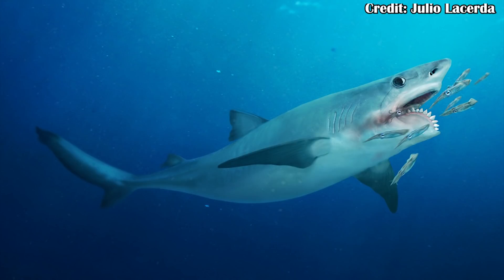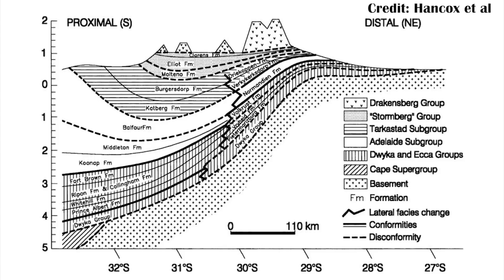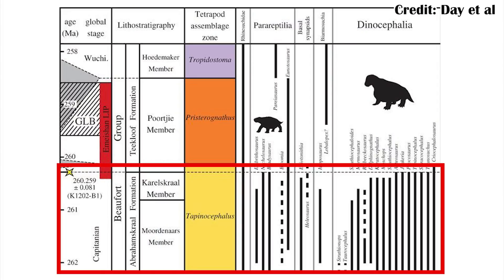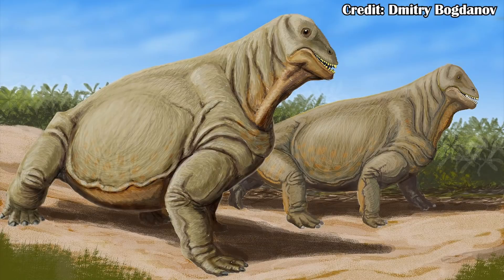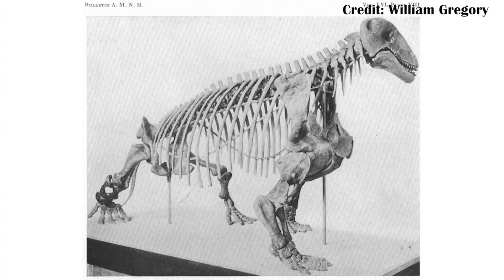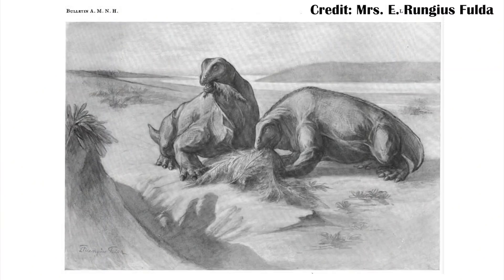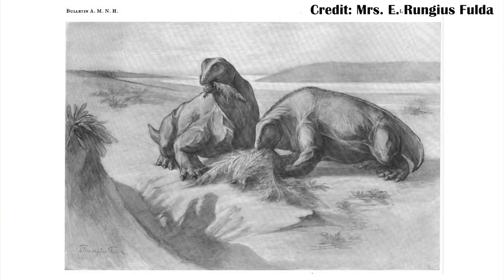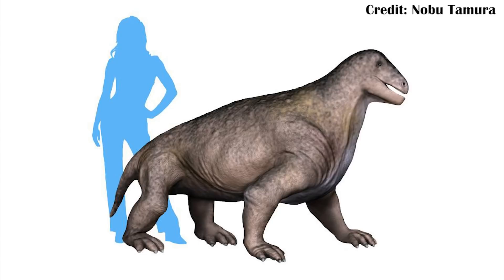What the Hell is Moschops?!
What the Hell is Moschops? On of the stranger animals from the Permian, it comes from a very interesting geologic area, the Karoo Basin. With many odd features to live in it's environment there's still a lot we don't know, but a lot we do.